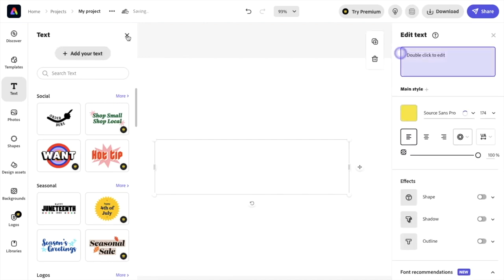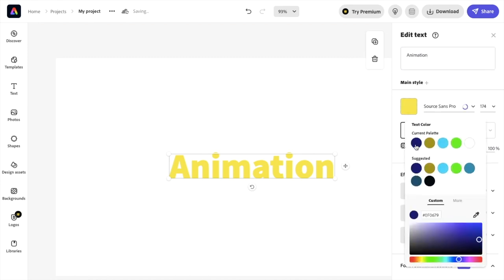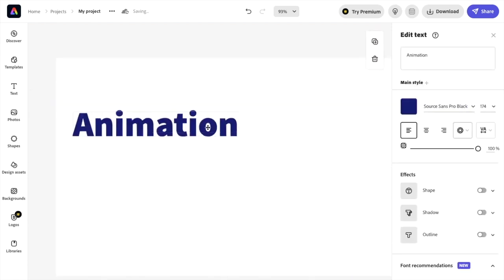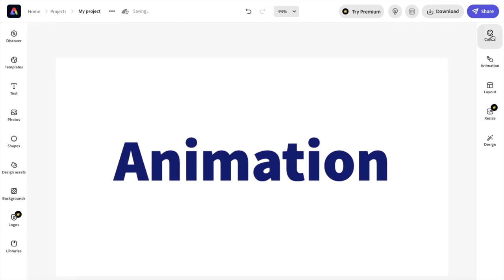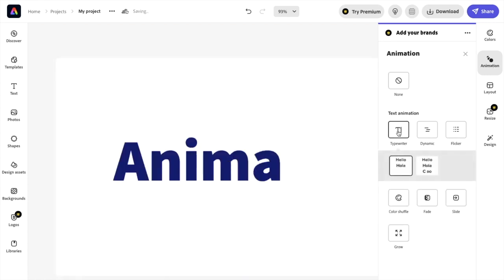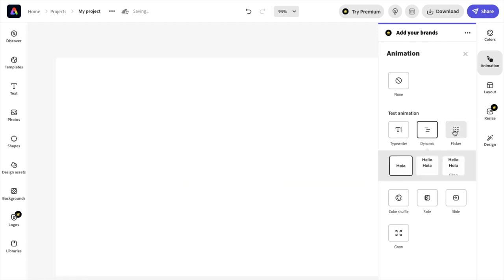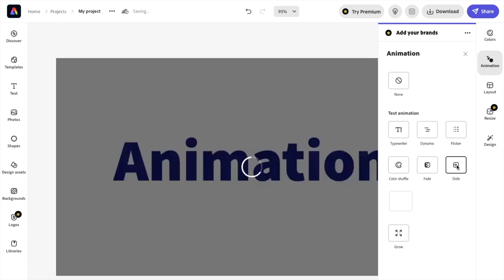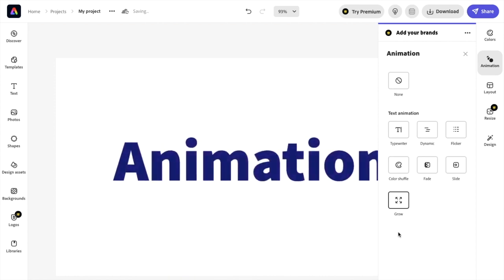How To Add Animations To Text In Adobe Express | Adobe Express Tutorial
Here are the steps to add animations to text in Adobe Express:

Open Adobe Express: Launch the Adobe Express app or go to spark.adobe.com on your web browser.

Start a new project: Click on the "Create a project" button on the home screen and choose the type of project you want to create.

Add text: To add text, click on the "+" button and choose "Text". Type in the text you want to animate.

Add animation: Click on the text to select it, and then click on the "Animation" button in the top toolbar. Choose an animation style from the available options.

Customize the animation: Use the editing tools to customize the animation. You can adjust the speed, direction, and other parameters of the animation to achieve the desired effect.

Add more text or elements: You can add more text or other elements to the project and animate them in the same way.

Preview and share: Preview the project by clicking on the "Preview" button, and then share it on social media or download it to your device.

And that's it! You've successfully added animations to your text in Adobe Express.